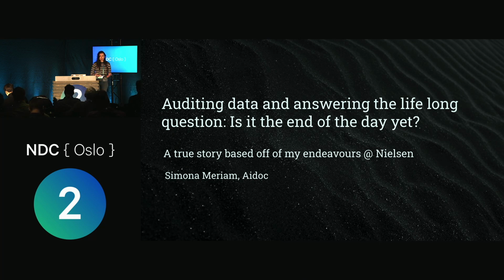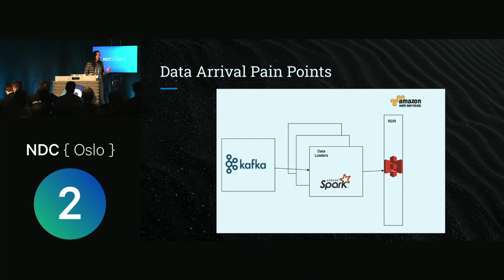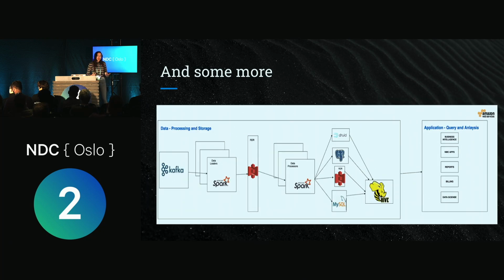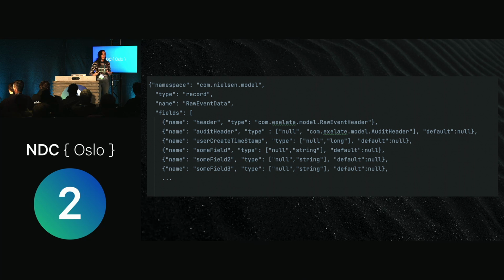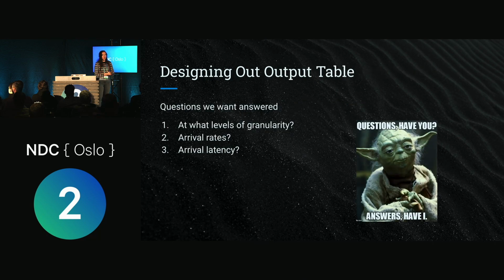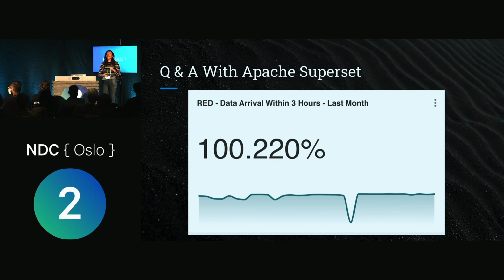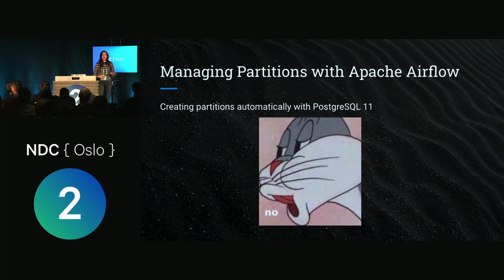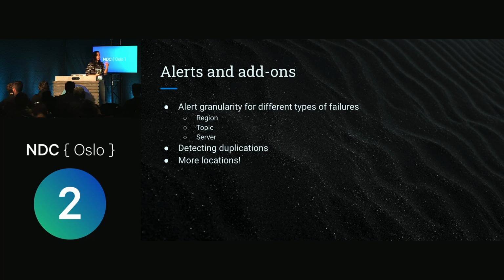Auditing Data and Answering the life long question Is it the end of the day yet? - Simona Meriam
Over here at Nielsen, data is very important to us. Being the core of our business, we love it and there’s lots of it. We don’t want to lose it, and at the same time, we don’t want to duplicate it.
Our data goes through a robust Kafka architecture, into several ETLs, receiving, transforming and storing the data.
While we clearly understood our ETLs’ workflow, we had no visibility into what parts of the data, if any, were lost or duplicated, and in which stage or stages of the workflow, from source to destination.

But how much do we know about the way our data makes though our systems? And what about the life long question, is it the end of the day yet?

In this talk I’m going to present to you the design process behind our Data Auditing system, Life Line. From tracking and producing , to analysing and storing auditing information, using technologies such as Kafka, Avro, Spark, Lambda functions and complex SQL queries. We’re going to cover:
* AVRO Audit header
* Auditing heart beat - designing your metadata
* Designing and optimising your auditing table - what does this data look like anyway?
* Creating an alert based monitoring system
* Answering the most important question of all - is it the end of the day yet?